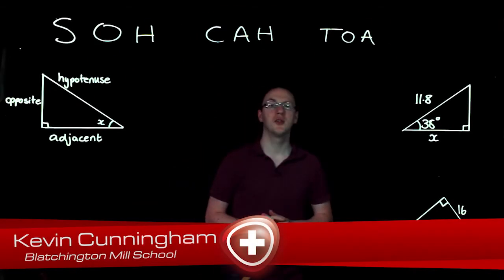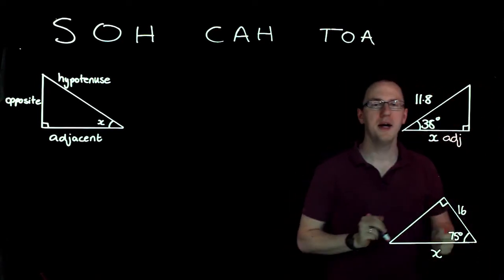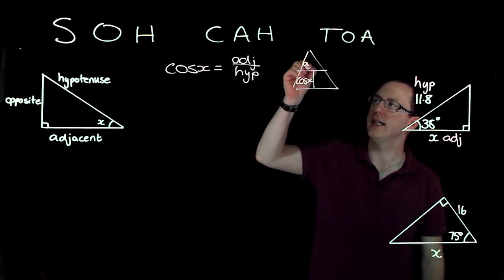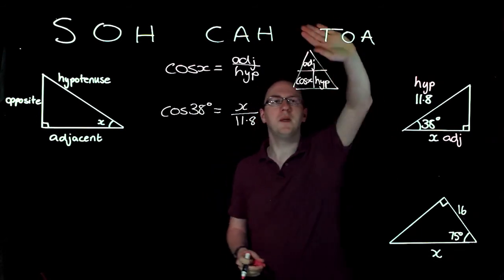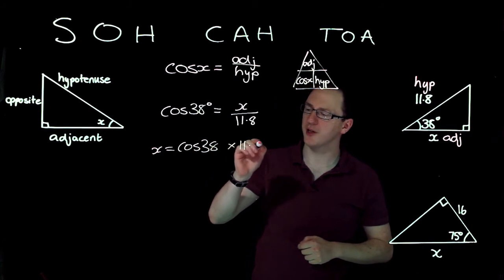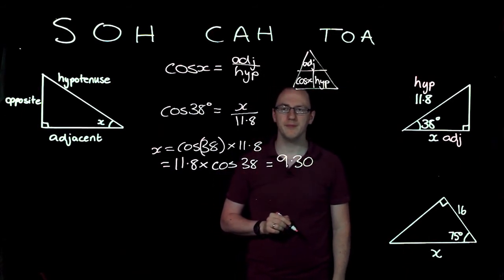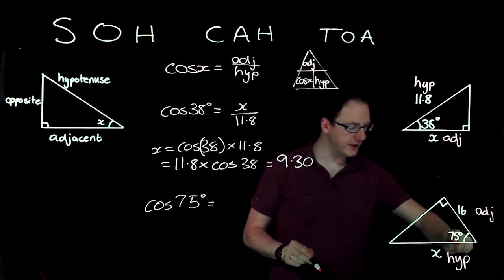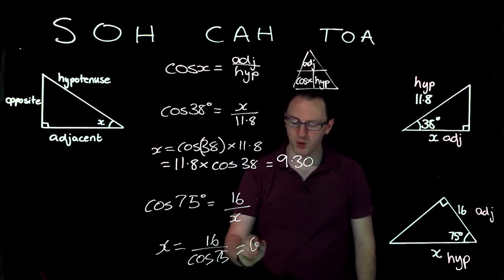386 - Finding sides with the cosine ratio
Maths GCSE - Finding sides with the cosine ratio.